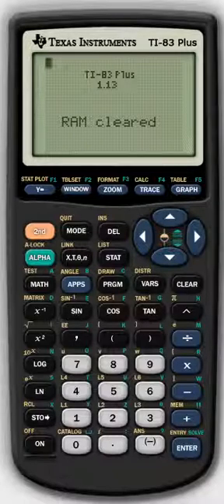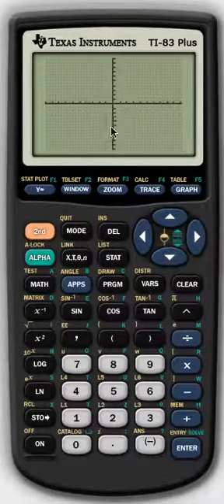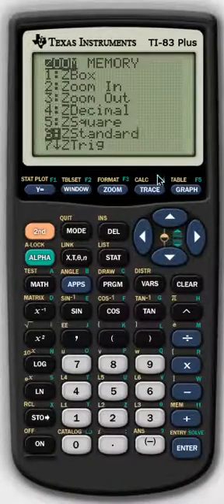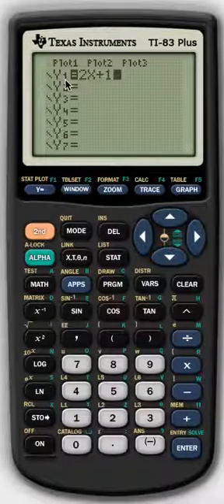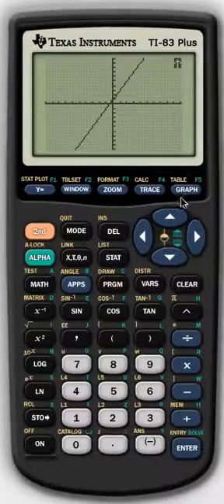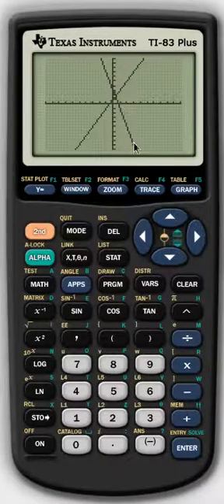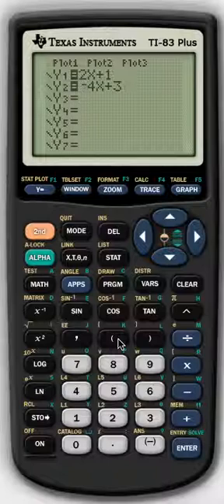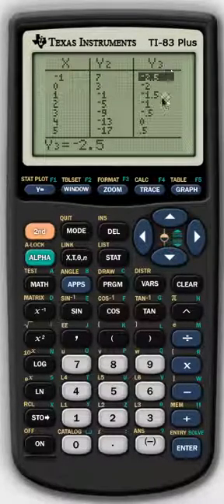Input an equation in y=mx+b form into a Graphing Calculator to create a line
Be able to input an equation in slope-intercept form (y=mx+b) on a Graphing Calculator to produce a line on a graph. Also be able to view how it is represented in table form.